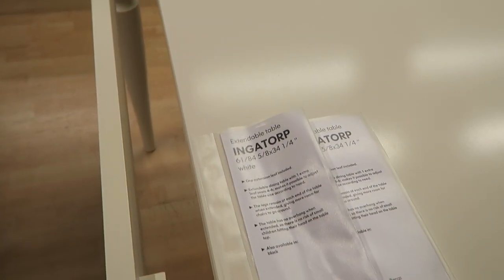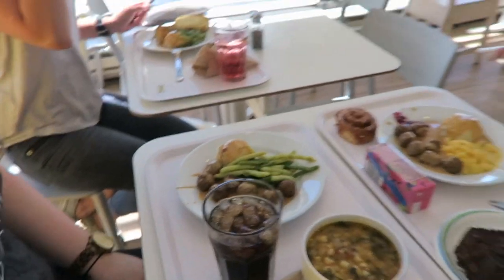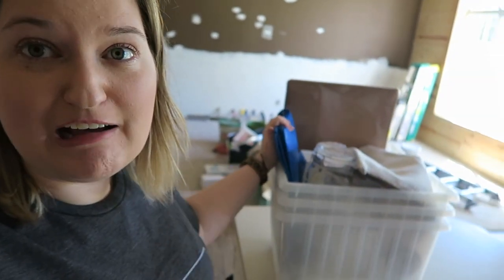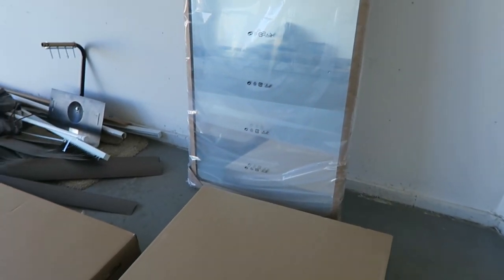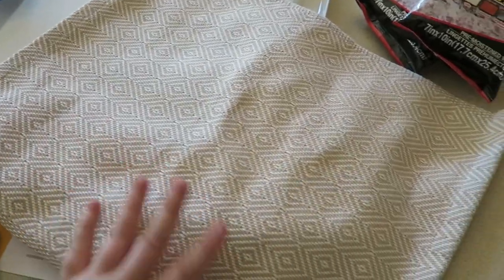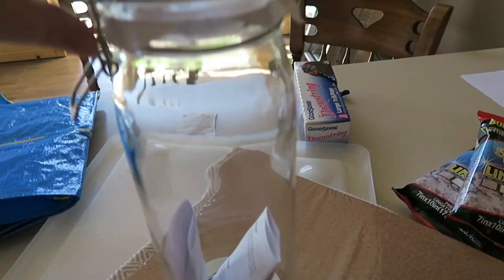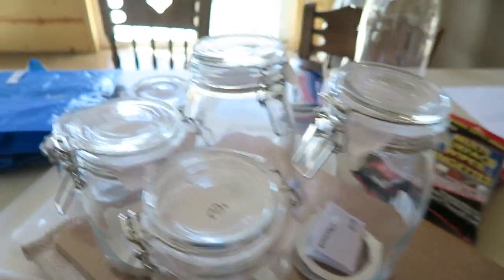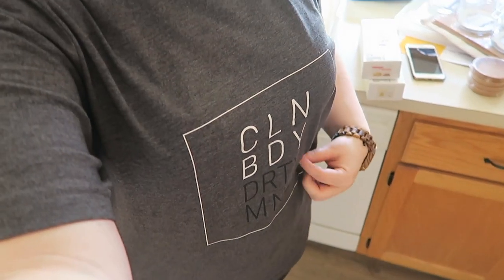IKEA HAUL | VLUNE DAY 4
LET's SHOP at Ikea!

Hovet Mirror
Ingatorp Dining Table - White Rectangle
Goddag Placemat
Avskild Cork Placemats (set of 4)
Korken Jars
Istad Bags
2xIkea 365+ Coasters
Vessla Strage Bins with Casters

JORD Wood Watches
FRANKIE Zebra Wood and Champagne

12527 Central Avenue NE #322